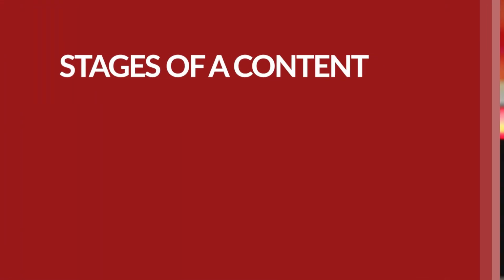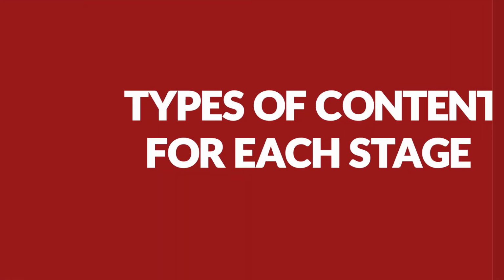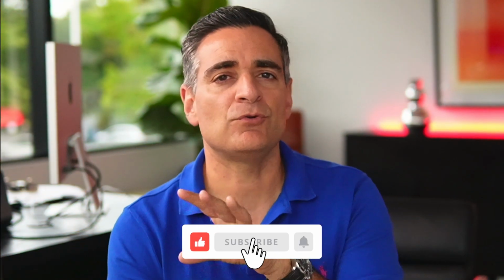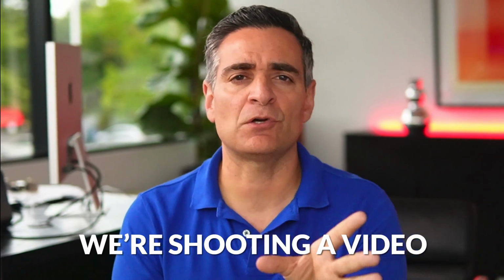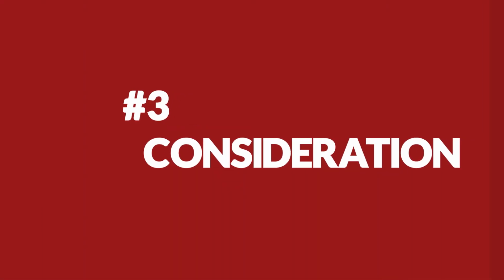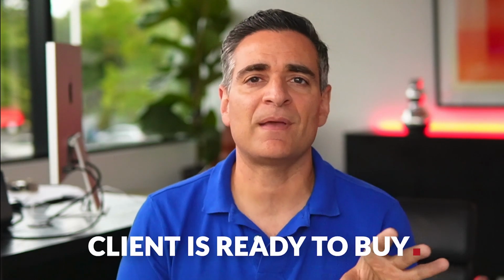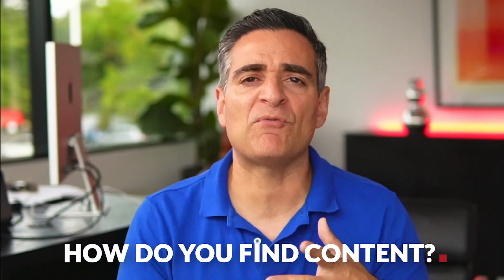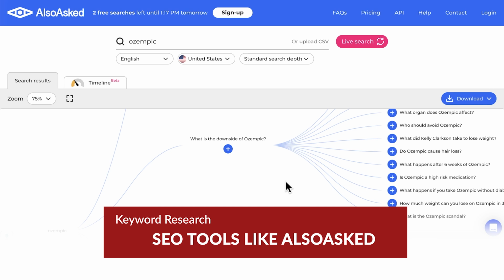The SEO Funnel - How to Drive and Nurture Traffic Into Customers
Any SEO plan that doesn't view content as addressing a specific part of the SEO funnel is likely to end up driving lots of traffic—and few leads.

In this video, I explain the SEO funnel, how to integrate social media to nurture your organic traffic down the funnel, and how you can ensure more of your traffic ends up turning into leads and sales.